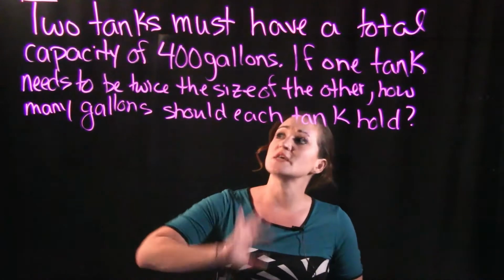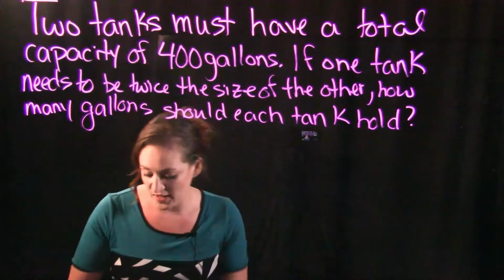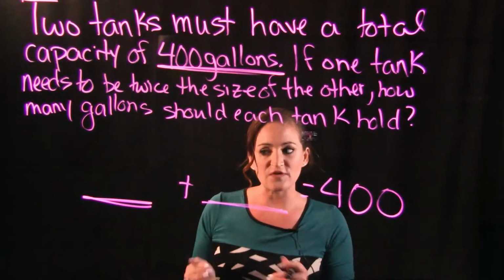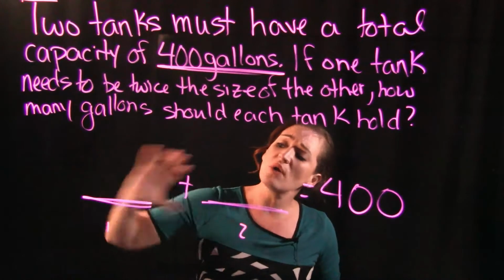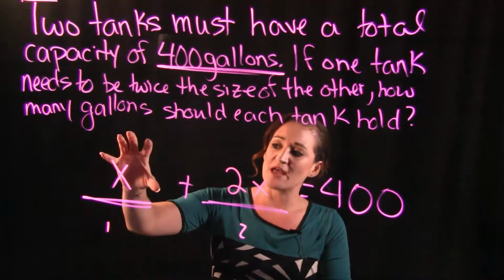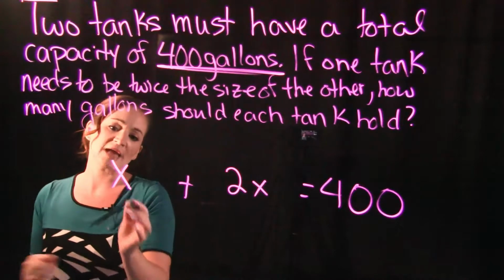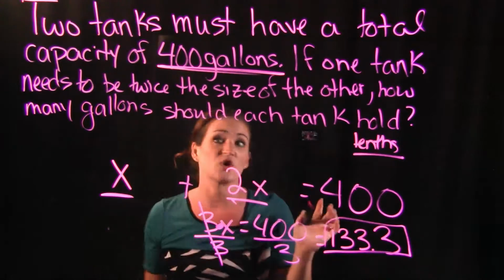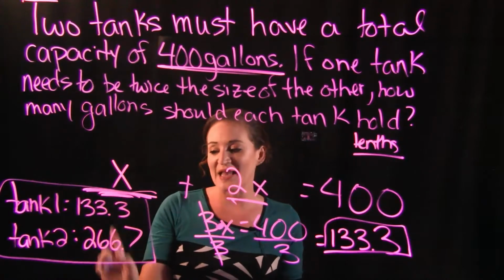Solving Equations Word Problem, Capacity of 2 Tanks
This video deals with solving equations, where you have to translate and solve the problem. We are given two tanks, one with twice the capacity of the other tank.